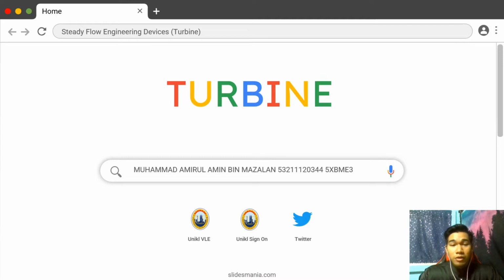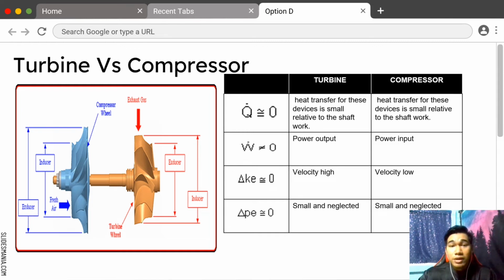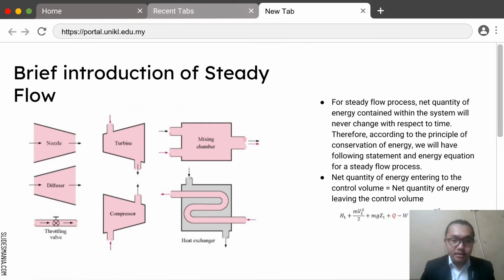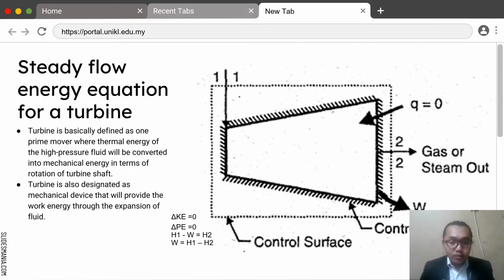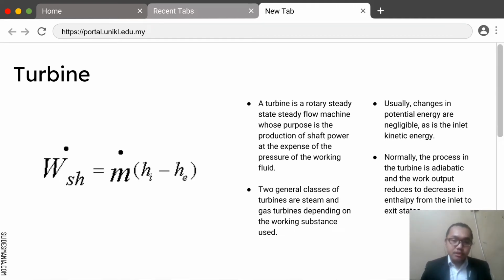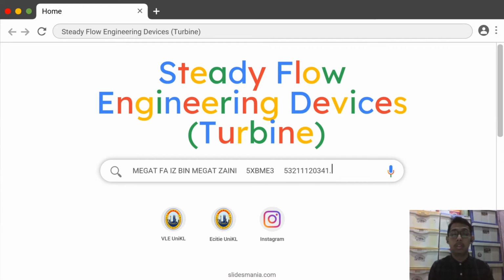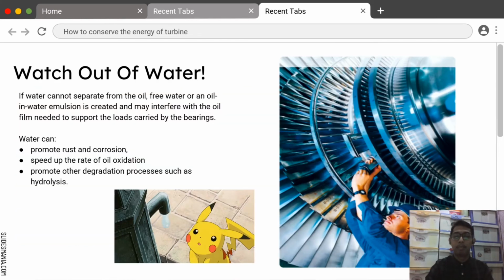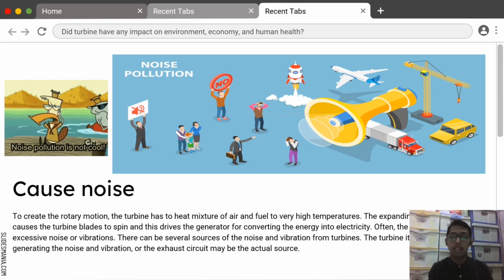Thermofluid: Steady Flow Engineering Devices (Turbine) Group3